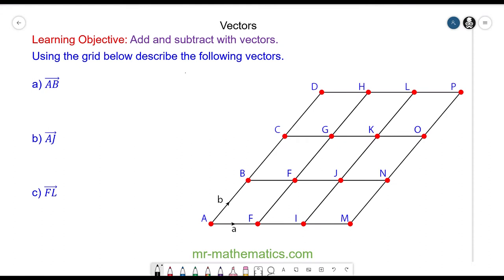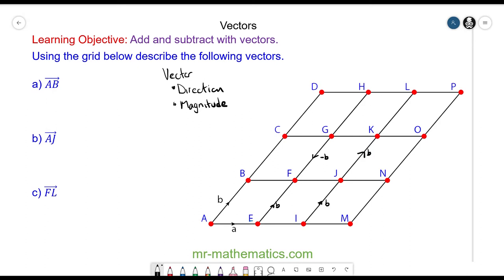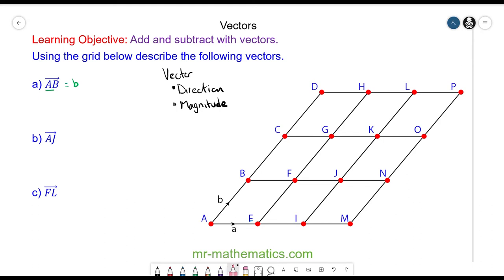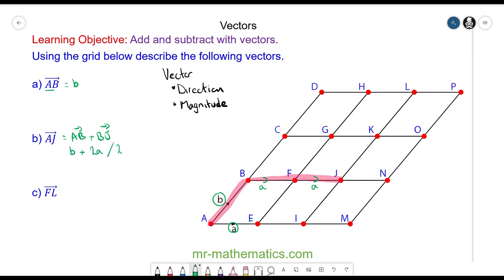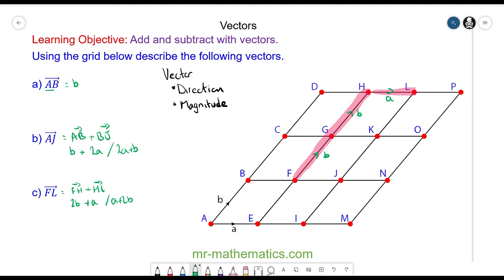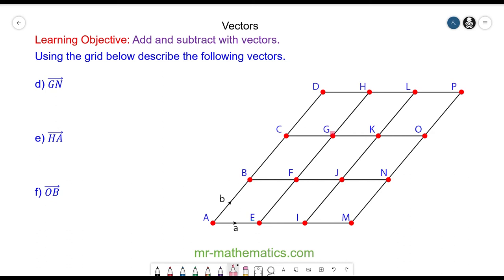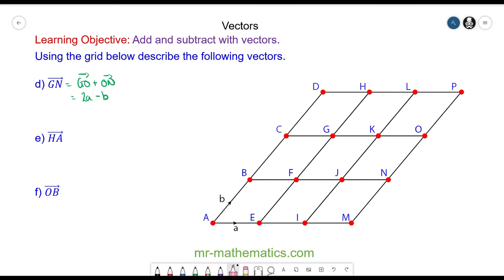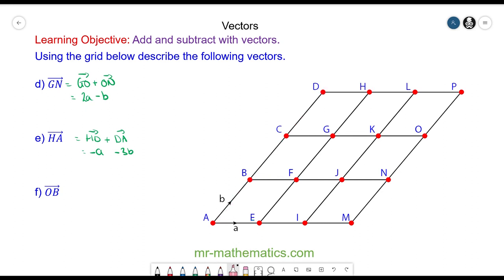Adding and Subtracting with Vectors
The full lesson includes a starter, 2 mains, plenary and worksheet can be downloaded

Students learn how to perform vector addition and subtraction using column notation.  As learning progresses students begin to use vectors to define and prove geometrical properties.  Lesson comes with a Vectors worksheet.

All students should be able to use vectors to describe the position of one object in respect of another.
Most students should be able to use geometrical properties of parallelograms and trapezia to add and subtract given vectors.
Some students should be able to prove the geometrical properties of shapes using vector addition.